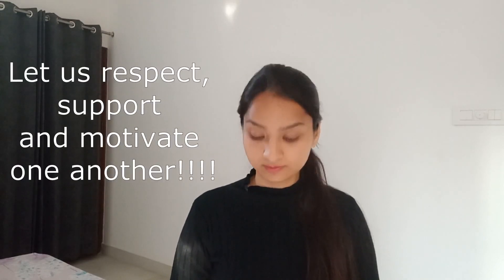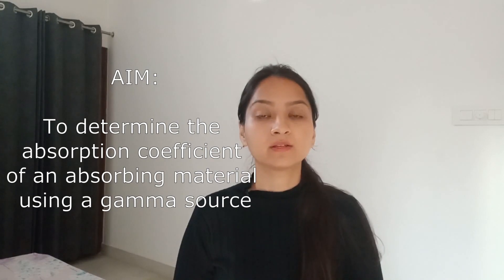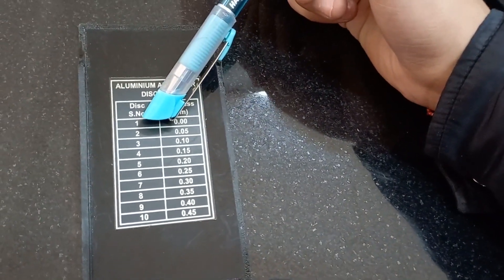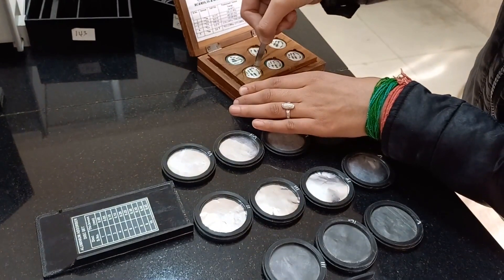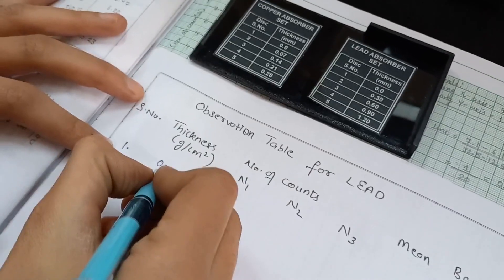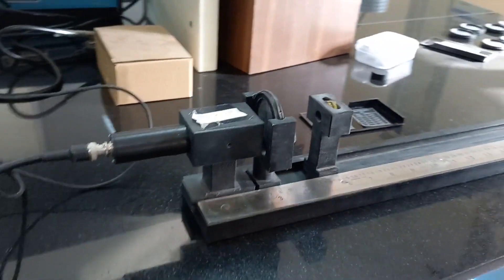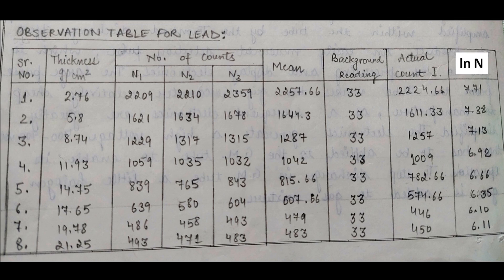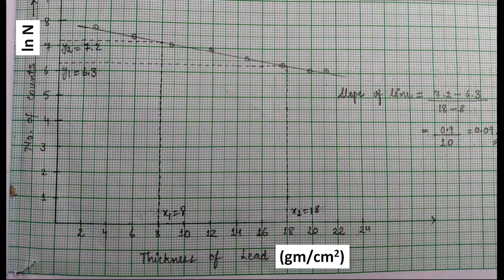GM Counter | How WOMEN present PHYSICS EXPERIMENTS | To find Absorption Coefficient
To determine the absorption coefficient of an absorbing material using a gamma source...

 To find the operating voltage of Geiger-Muller Counter by drawing the plateau curve.

GENERAL PROPERTIES OF RADIATION DETECTORS:
Links for the videos for this series are:

Before commenting, REMEMBER: NEVER demotivate anybody with your harsh comments. Let us Respect and support one another.